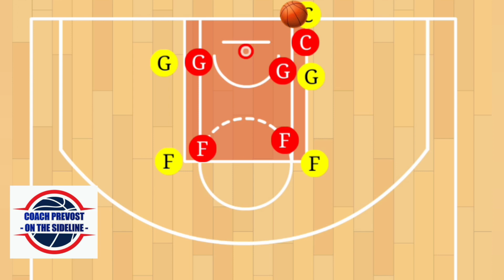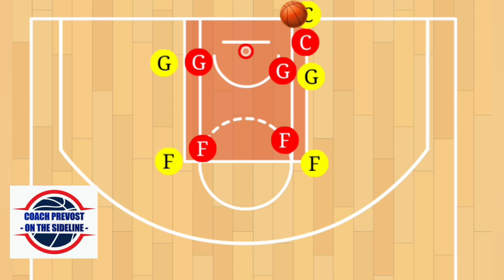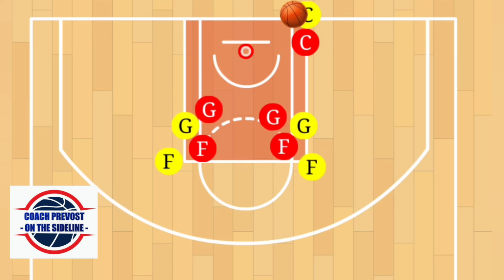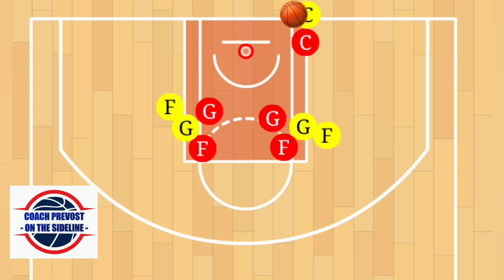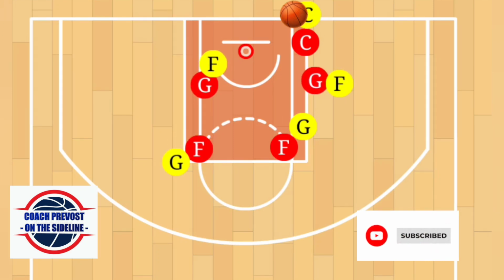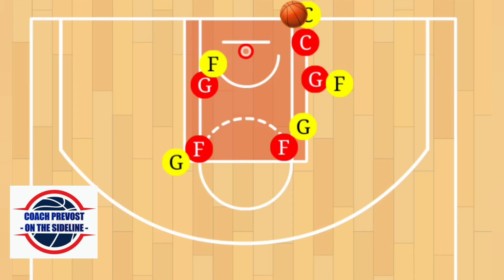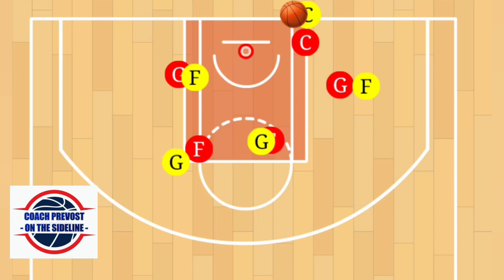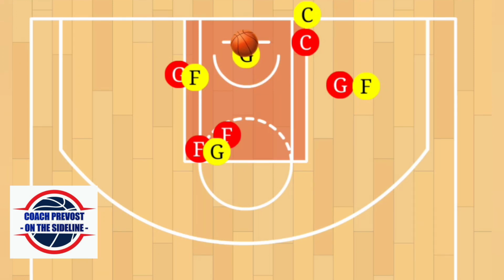SUPER EASY BASELINE PLAY - ALL SKILL LEVEL